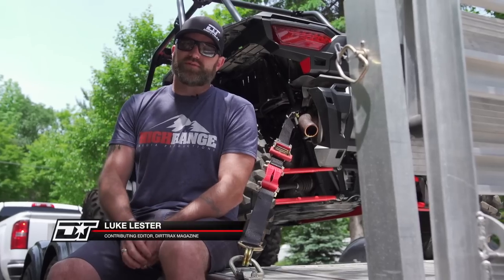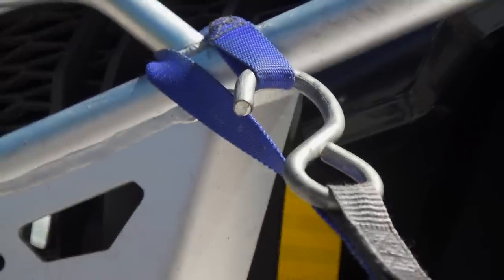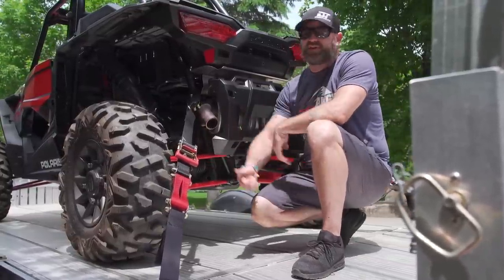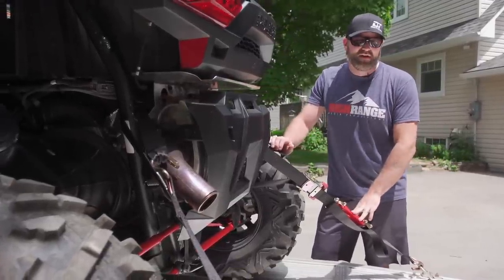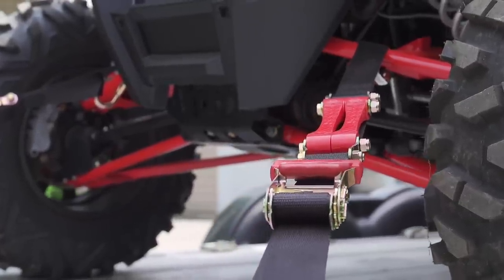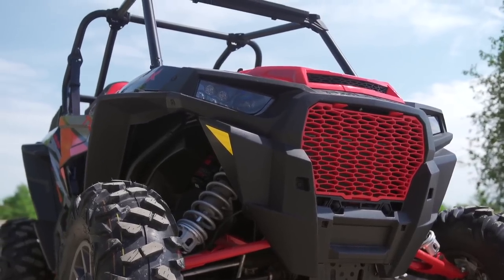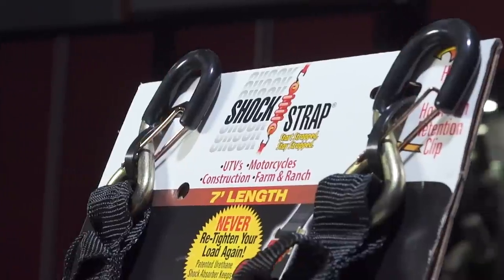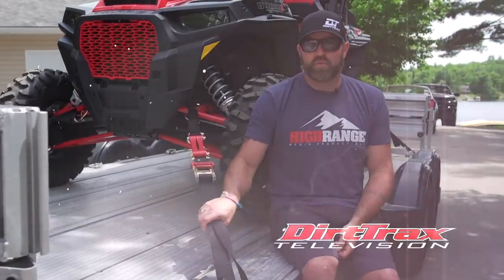Securing Your Vehicles with ShockStraps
Are you frustrated with tie-downs that don’t stay tight? Looking for suggestions on ones that are strong and reliable?  Luke is here to recommend the latest top-of-the-line products from ShockStrap.

Check out our online store for the latest Dirt Trax gear

Dirt Trax home turf for even more off-road editorial and video